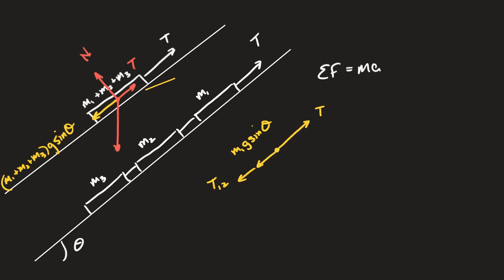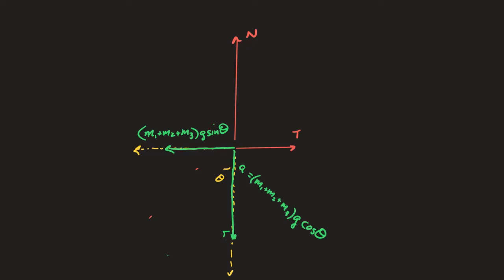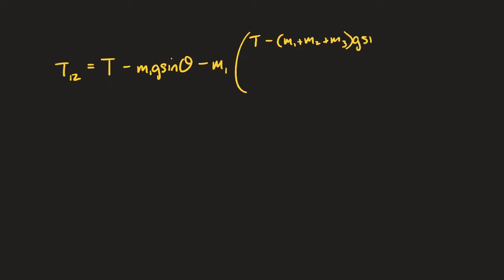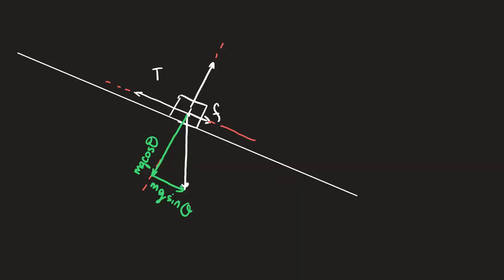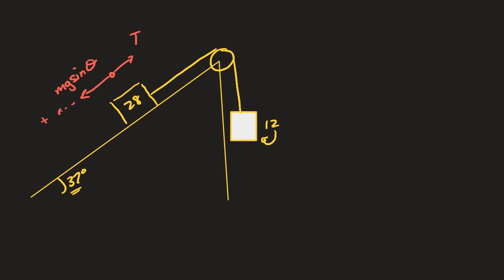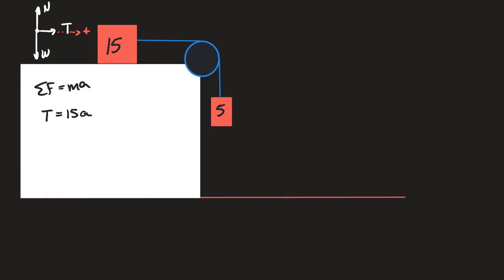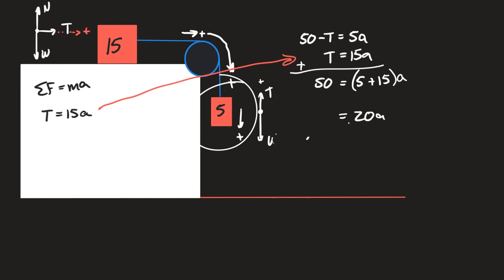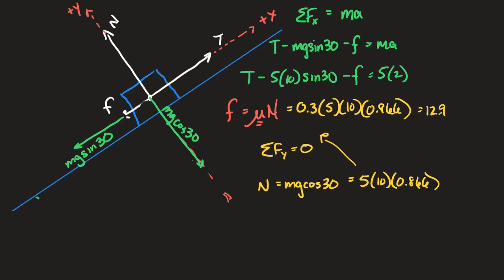Homework and quizzes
Homework review and quiz review - its a little bit of a mess